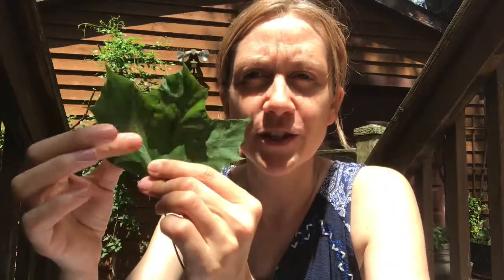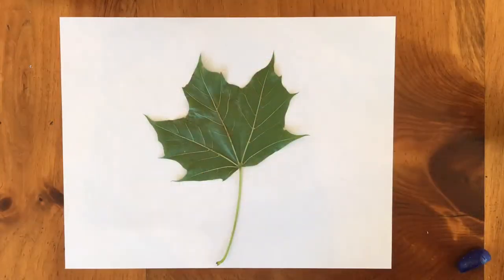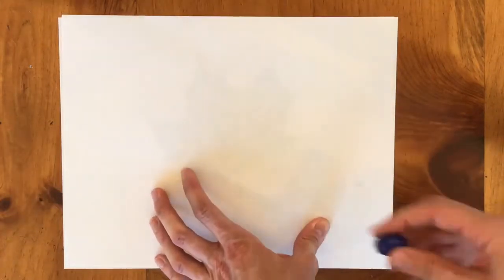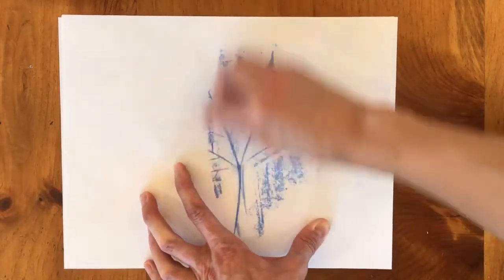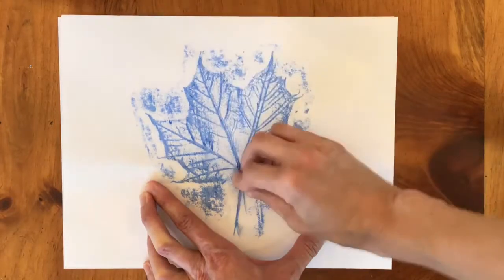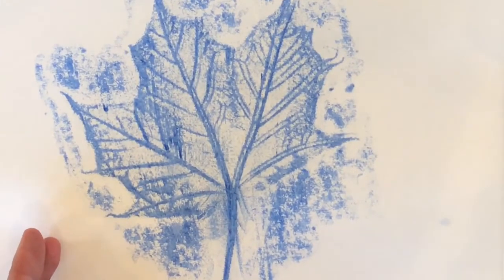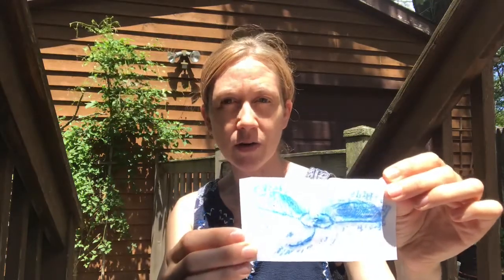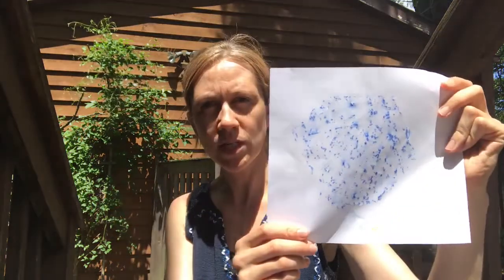Nature Play: Texture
Join our preschool outreach librarian Ruth as she presents simple activities to support play in nature.  This week, Ruth shows us how to explore different textures in nature. Video premiered on Facebook on July 13, 2020.